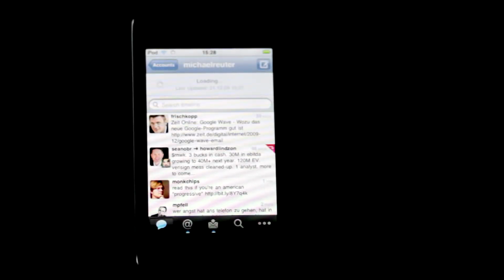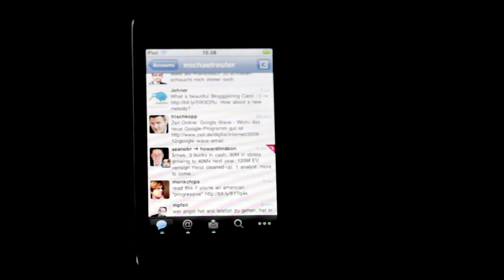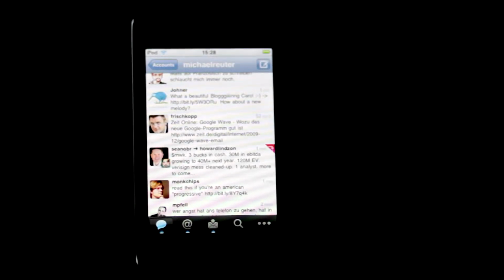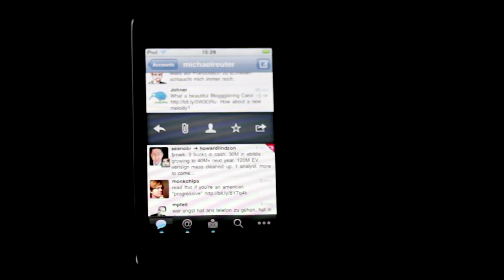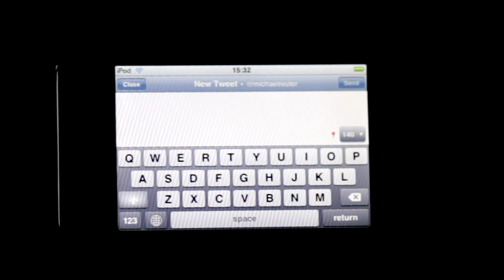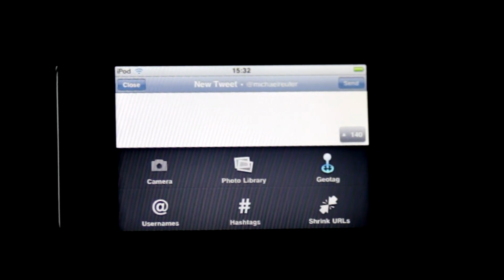Tweet your day with Tweetie2 - appstory.tv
Being an addicted Twitter user myself I must updates my statuses via desktop and my mobile all the day. Having collected some friends with a few thousand status updates every day I need a twitter client with utmost usability. I think one of the best - or the best - is Tweetie 2.